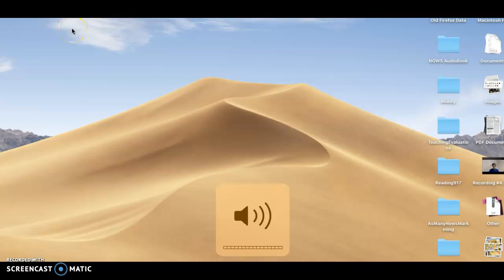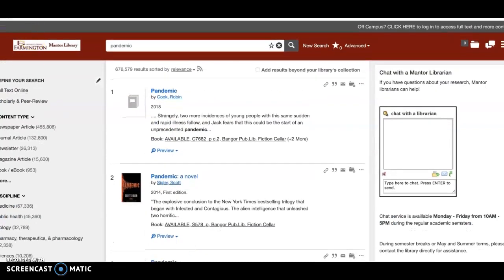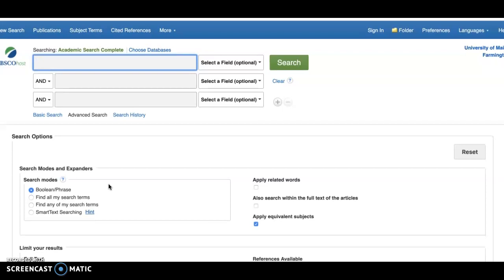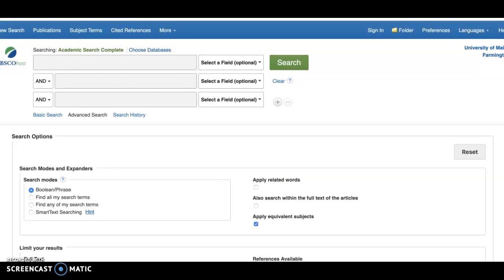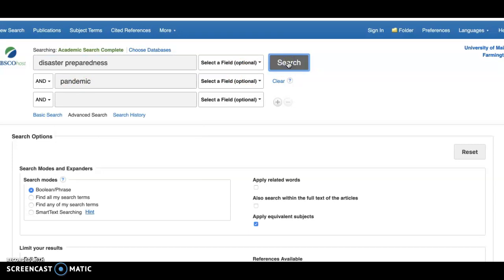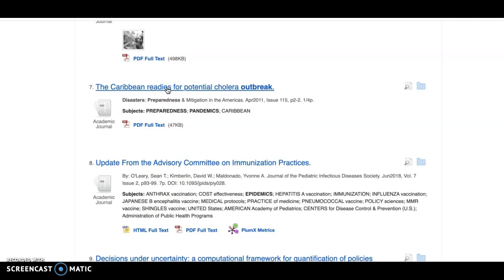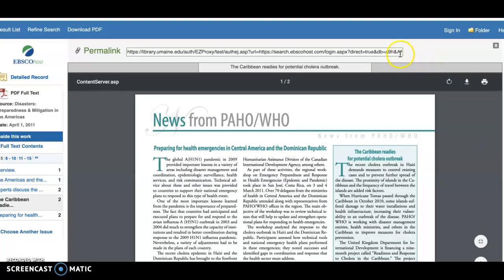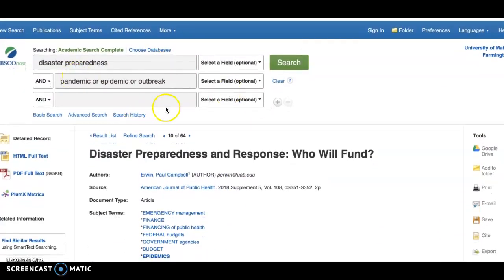Mantor Library: EBSCO Host